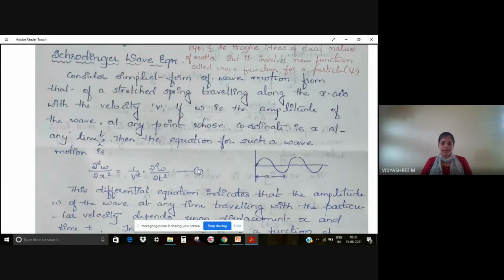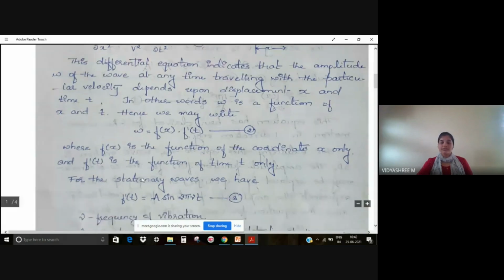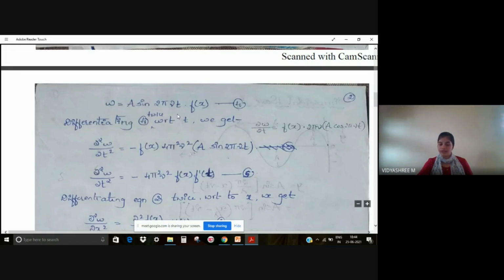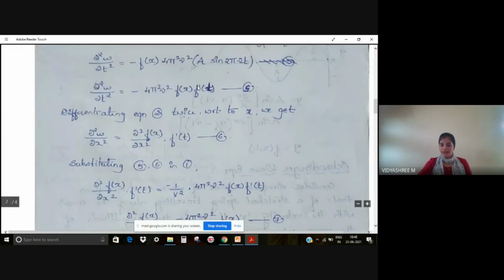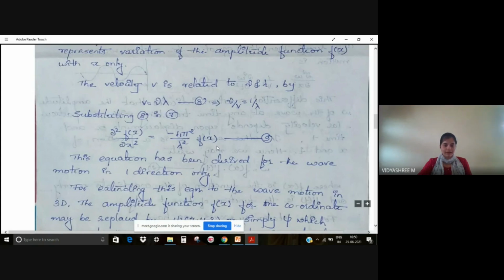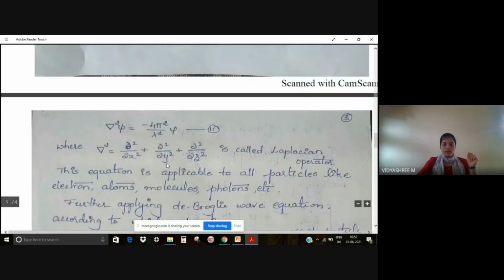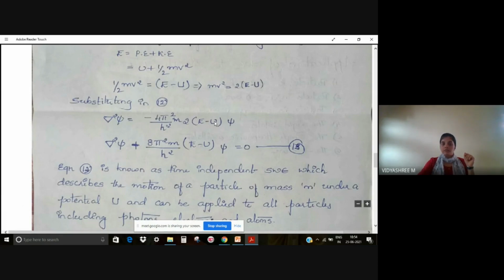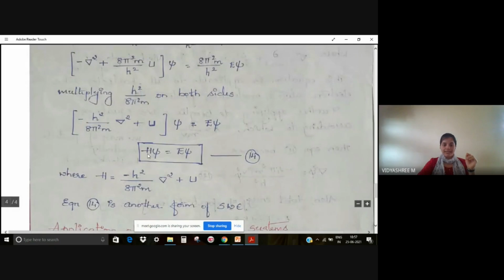Schrodinger Wave Equation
Derivation of Schrodinger wave equation, helpful for undergraduate and postgraduate chemistry students